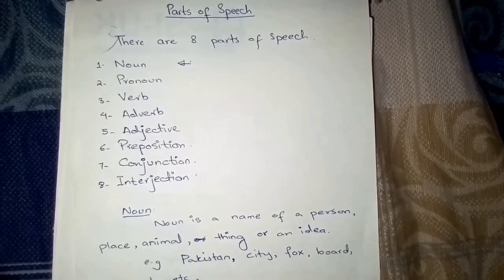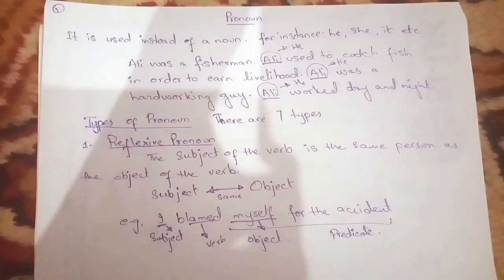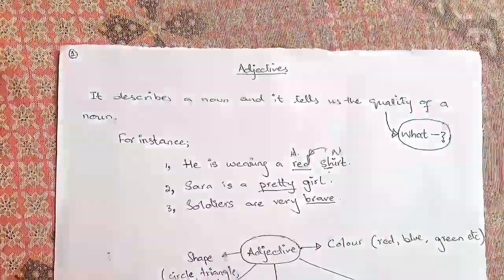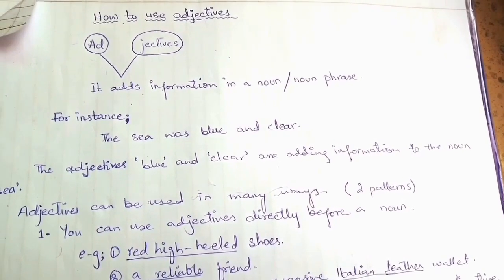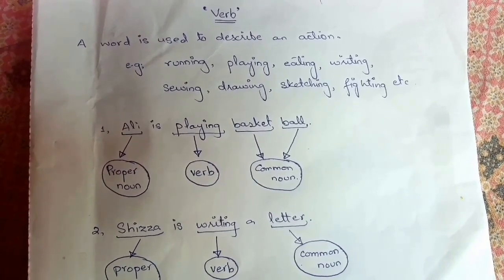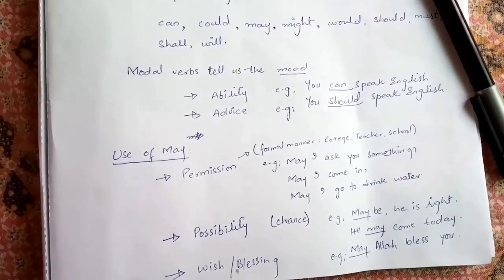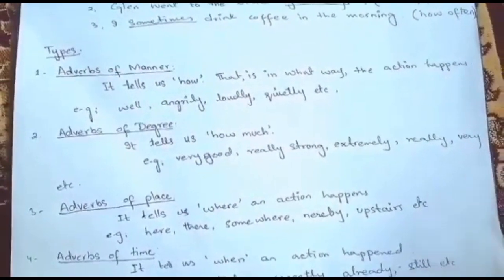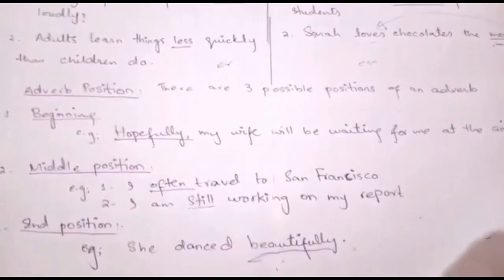Revision Of Parts Of Speech | Noun, Pronoun, Verb, Adjectives, Adverbs | English Basic Grammar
In this video, I have revised some of the parts of speech in detail. Hope you it.